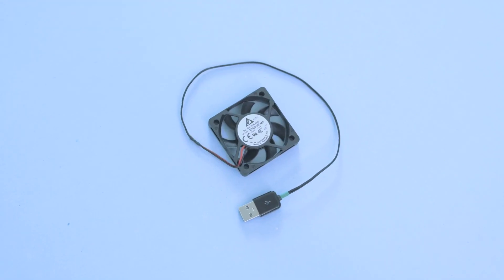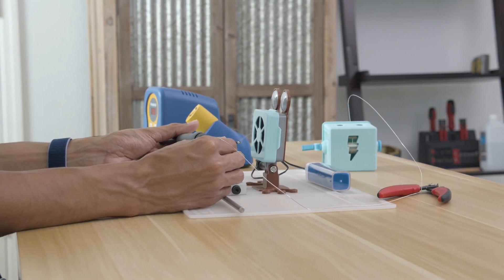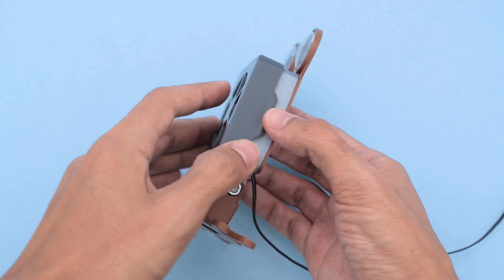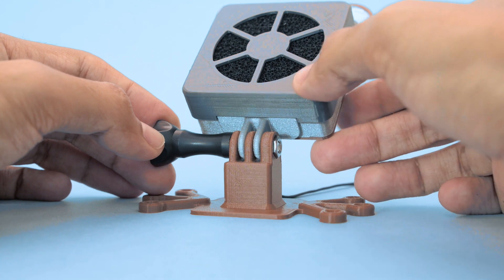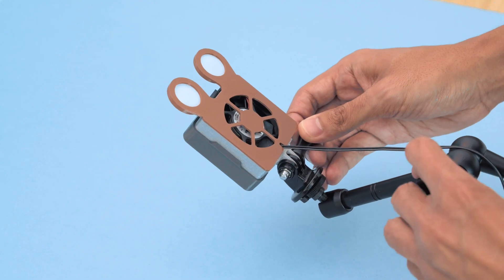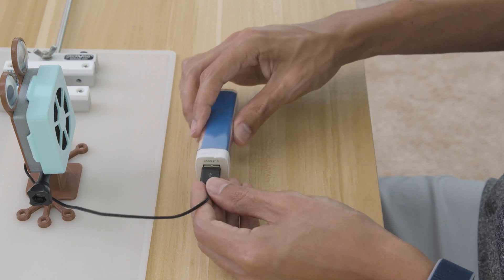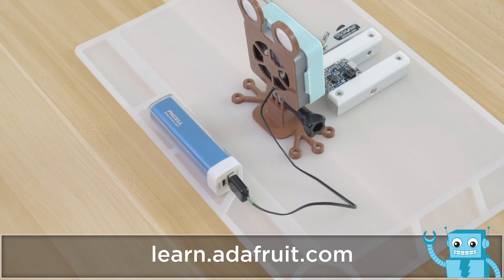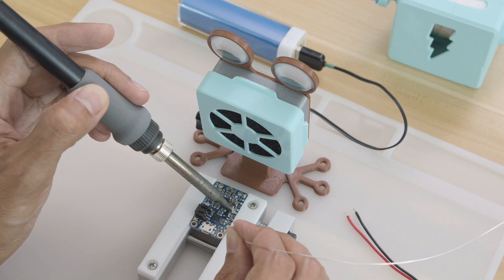USB Mini Fume Extractor 👀3DPrinting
Build a mini solder fume extractor! Plug into any 5V USB battery. Keep the air clean with a carbon filter. Easily snap fits open for easy filter replacements. Compatible with GoPro style mounts for setting up on tripod or magic arm. Parts can be 3D printed without any support material!

5V DC Fan – Amazon